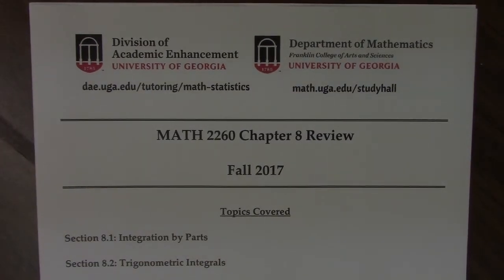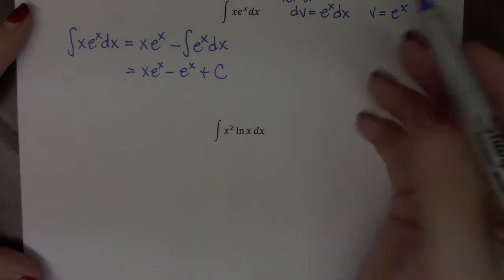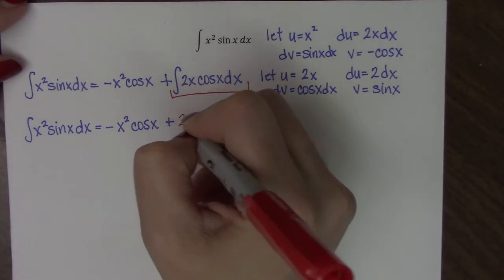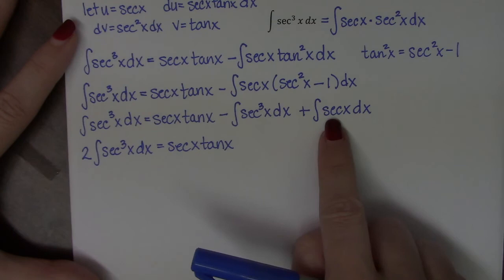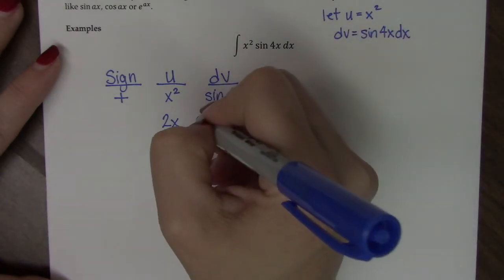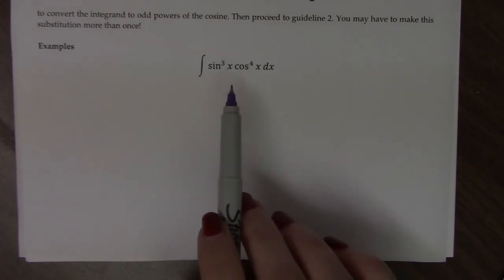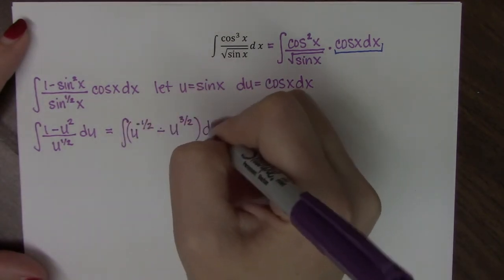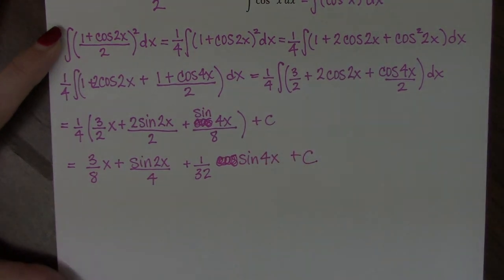Chapter 8 Review Part 1